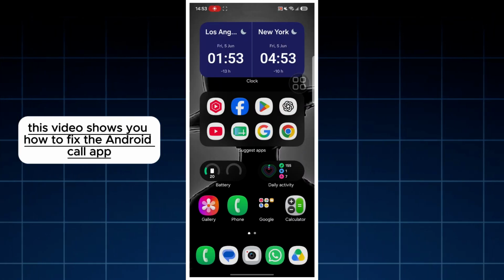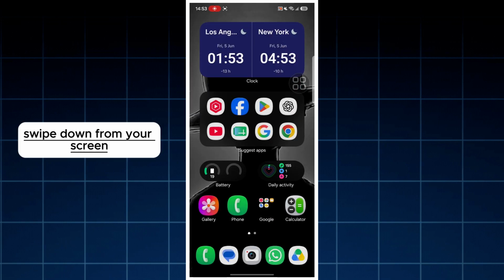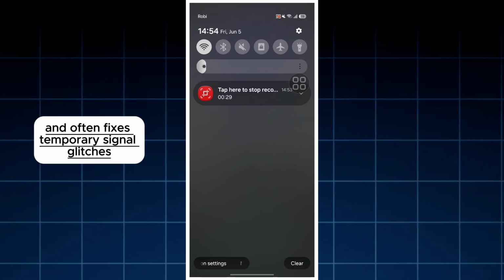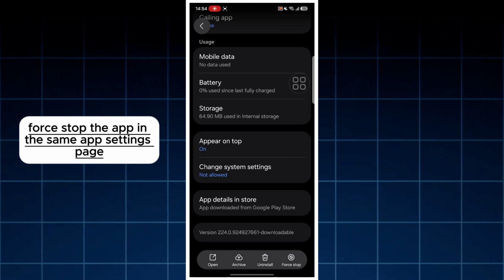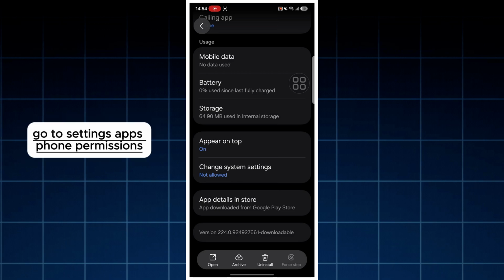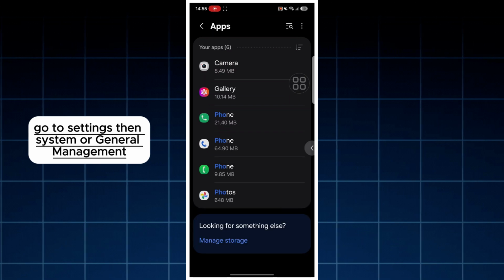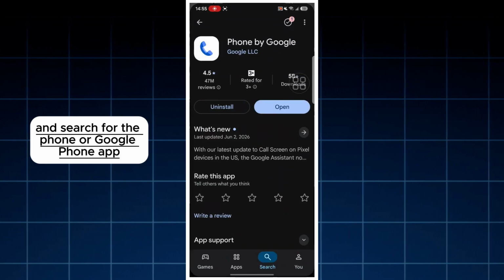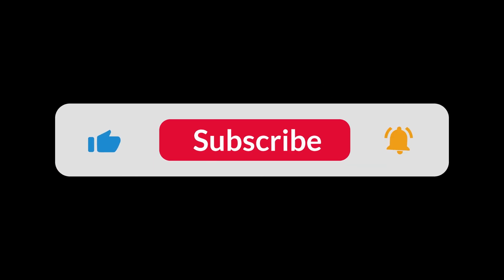Android Call App Not Working? Complete Fix Guide (Step-by-Step)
In this video, I show you how to fix the Android call app not working issue step by step. If your phone app is freezing, crashing, or calls are not going through, try these simple fixes.

⏱️ Timestamps:

0:00 – Intro
0:07 – Problem
0:15 – Airplane mode fix
0:30 – Clear cache/data
0:47 – Force stop app
1:09 – Permissions check
1:26 – Reset network
1:44 – Update app
2:00 – Done

Try each step one by one to fix the issue quickly.